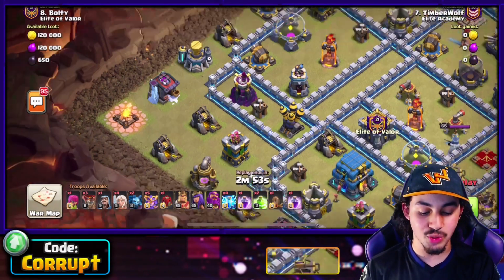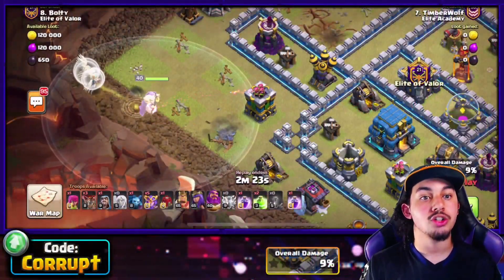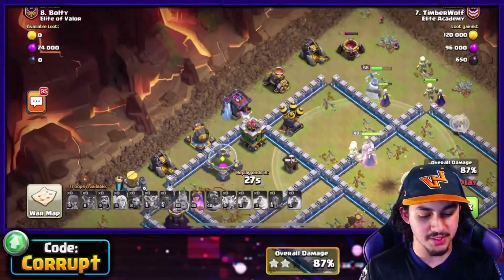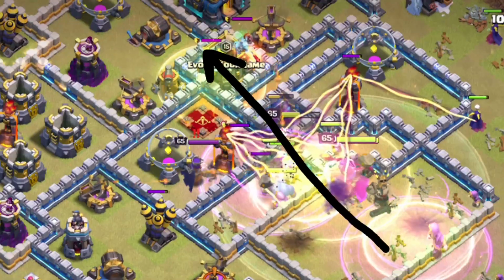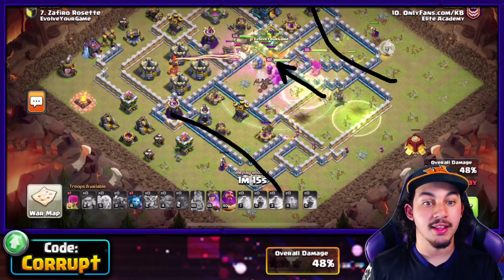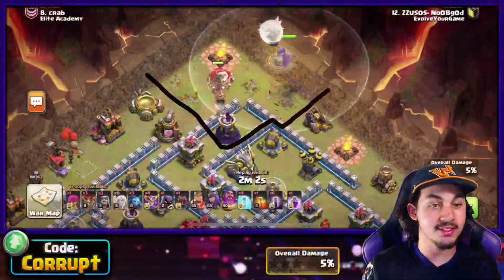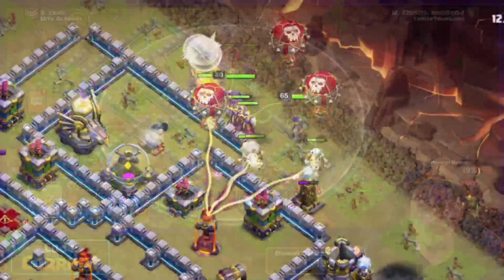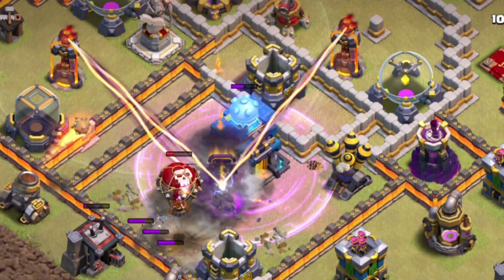BEST TH12 CWL Attack Strategy YOU will EVER Learn! (Clash of Clans)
Learn the BEST TH12 Attack Strategy for the Clan War Leagues in 2021!

🖥️SOCIAL MEDIA!

🛡️My Clans!

⌛Video Chapters
0:00​​​ Intro
0:23 Super Witch Smash Breakdown
1:05 Warden Walk vs Queen Walk
2:16 Funneling for Super Witches Tips
2:31 Super Witches SMASH!
4:48 Super Witch Slap Breakdown
5:56 Slap the Base like its TH9!
7:51 Super Bat Slap EXPLAINED!
8:51 Key Defenses to Take Down
9:27 Super Witch Portion
10:37 How to Use a Bat Wave
11:17 Zap Super Witches BREAKDOWN!
11:34 Yeti Bomb Tips & ZapQuake Tips!
12:08 Smash the Base for FREE with Super Witches!